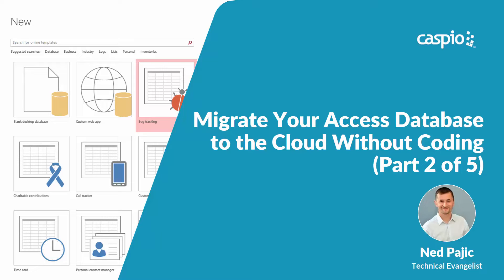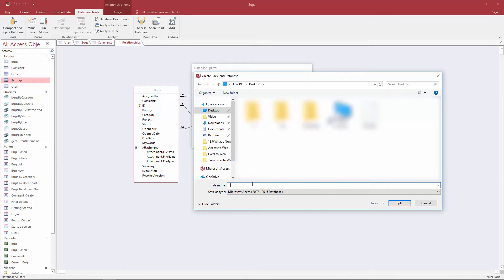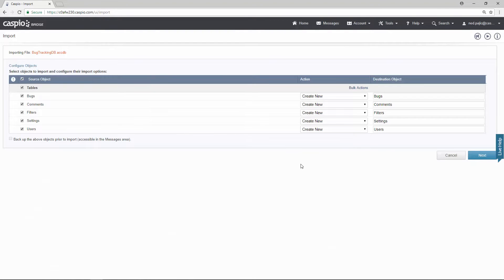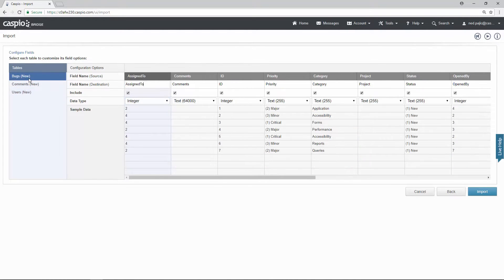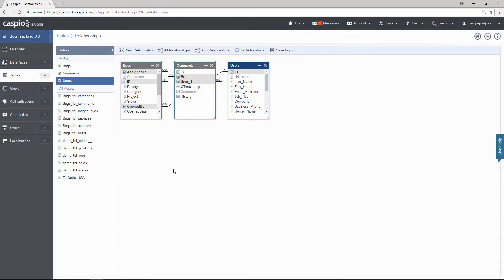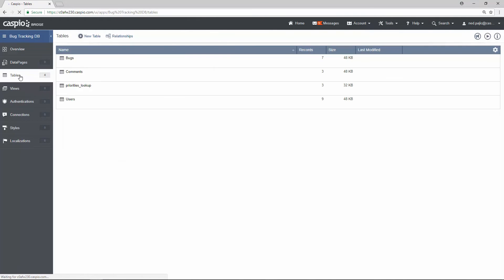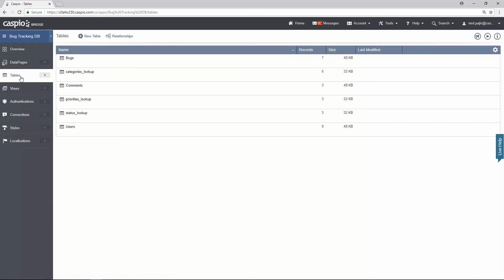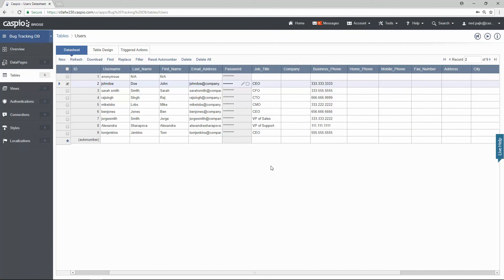Migrating Your Access Database to the Cloud / Part 2 of 5 / Importing Tables & Data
In this video series, we will show you how to take an an Microsoft Access database application and convert it into a custom web application without coding. In part two, you will learn how to import all the tables, data, and relationships from Access to Caspio.

Take your customer-centric strategy up a notch. Watch our ultimate video guide to find out how to build a custom CRM app from scratch